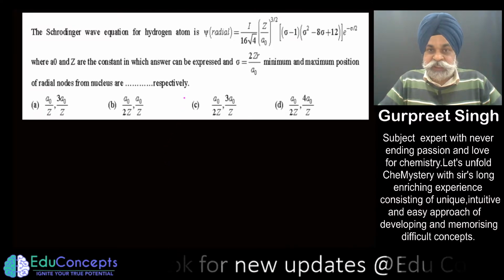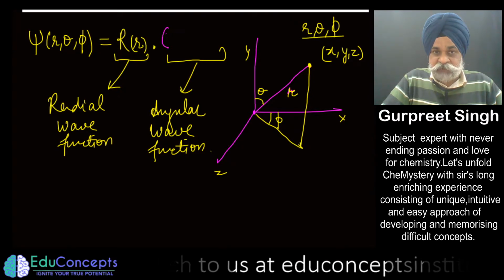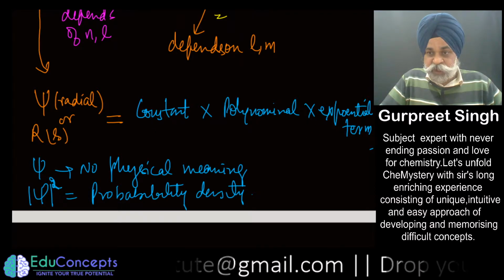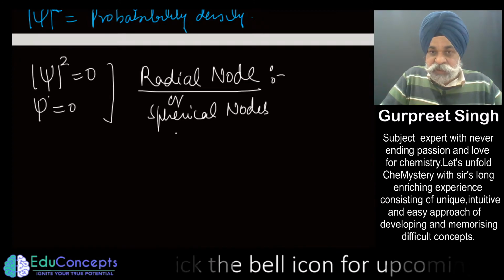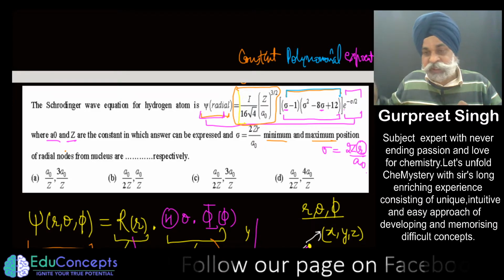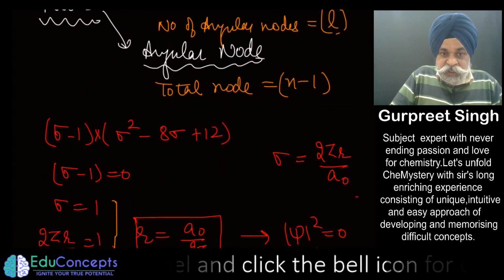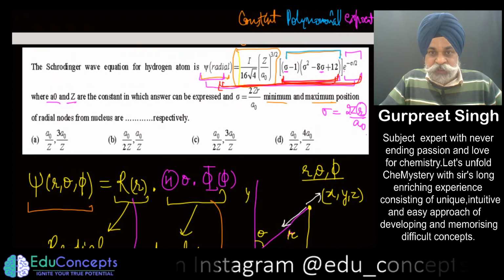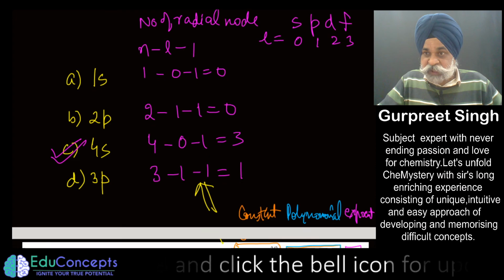Atomic Structure- Radial Wave function -Nodes ||DCD SERIES || Session 8 || Gurpreet Sir